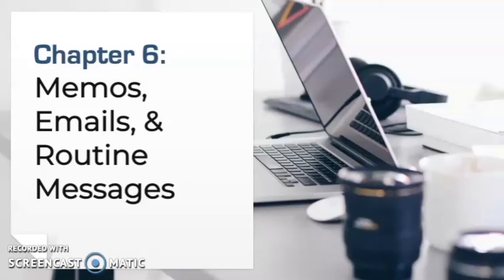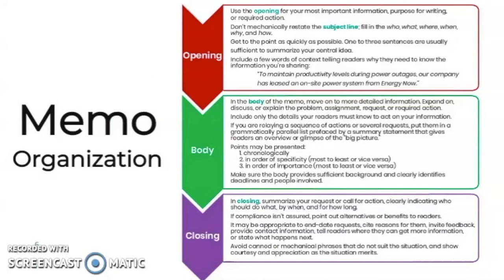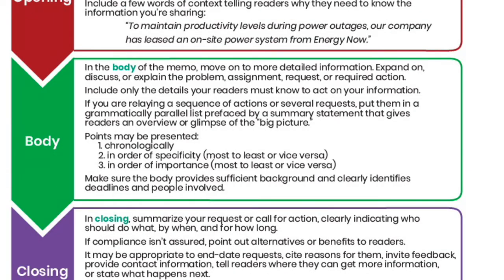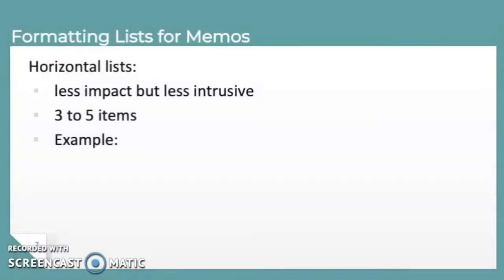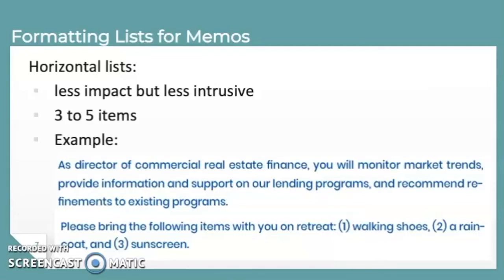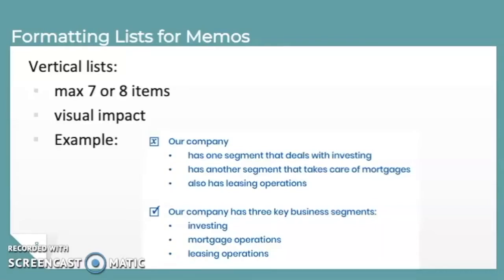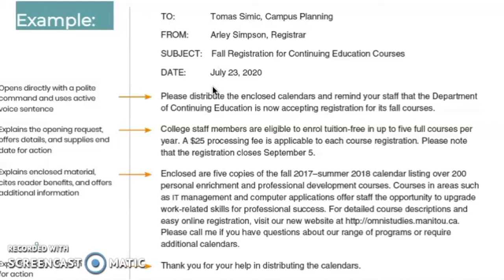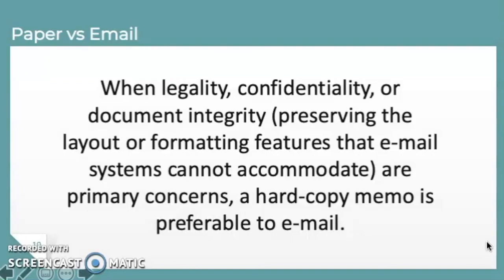Week 3: Memos & Emails (Part 1)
Today we are talking about memos and emails. This is part 1 of this week's lesson.